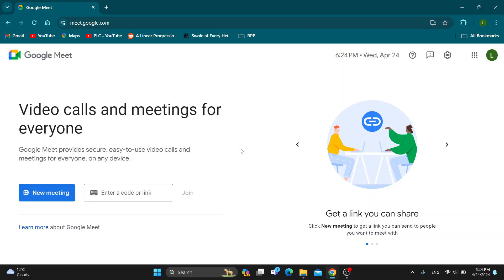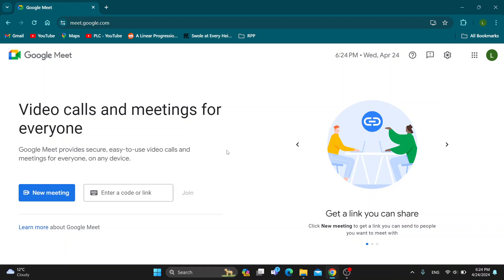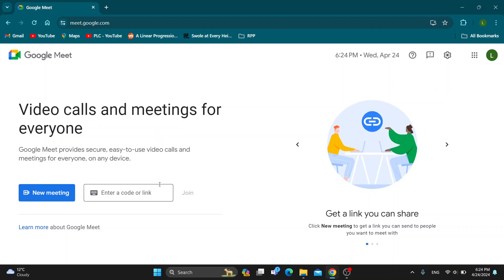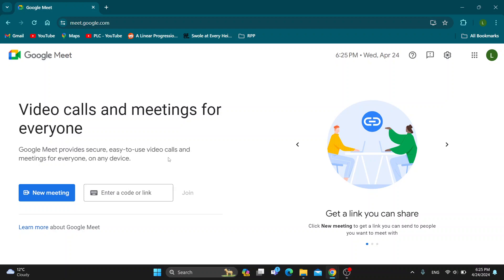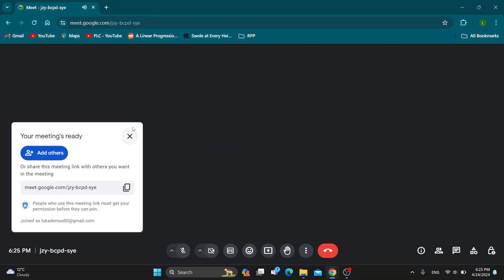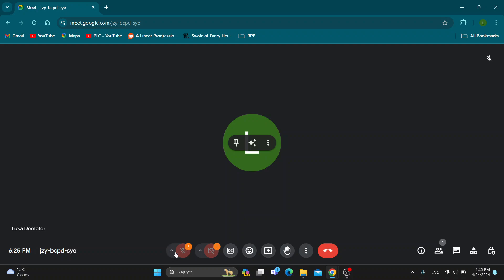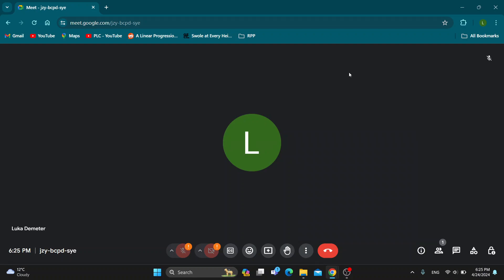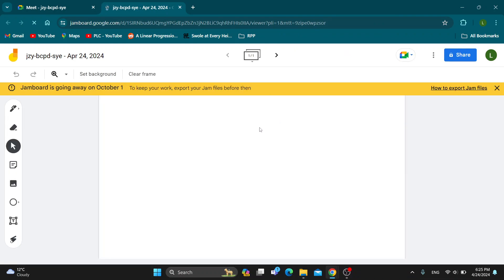How To Use Jamboard In Google Meet Tutorial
Today we talk about use jamboard in google meet,jamboard,how to use jamboard in google meet,how to use jamboard,how to use google jamboard